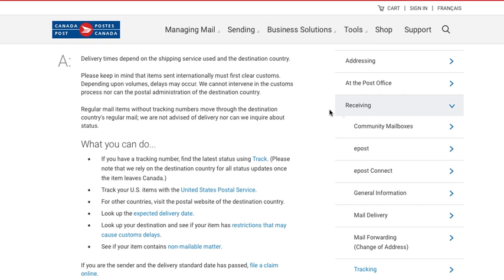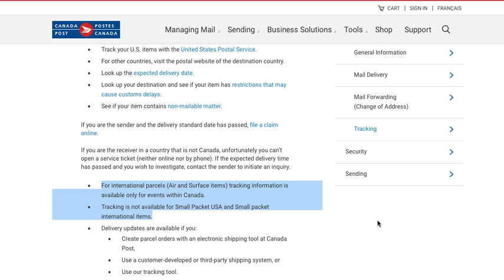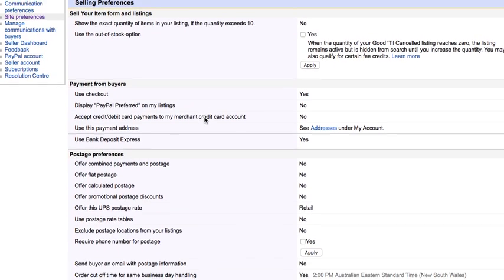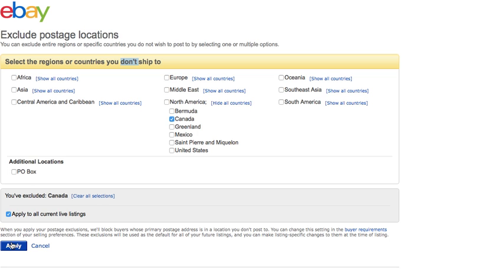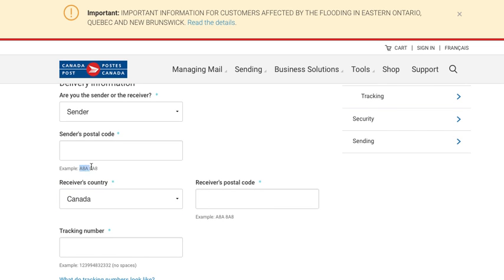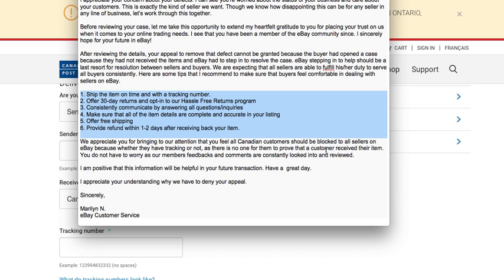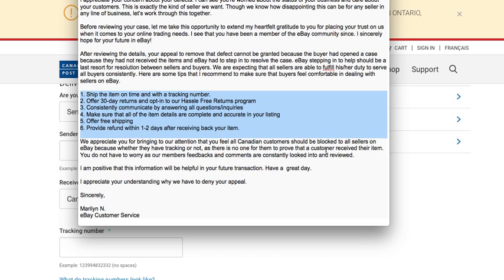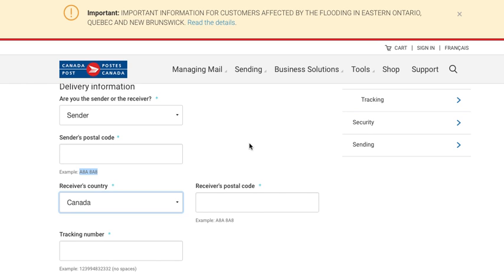Canada Post do NOT TRACK international mail - eBay will NOT protect you so block Canadian Customers!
In Summary
- Canada Post do NOT track international mail, even if you pay for tracking in your home country
- Canada Post do NOT allow you to make a claim, meaning you are relying on the customer to file a claim with Canada Post
- eBay policy states that if you cannot prove the customer received the item, they will rule the case in the buyers favour. You will then lose 100% of your money, have a defect and lose your top rated seller status losing you countless potential sales in the future
- the customer is unlikely to file a claim with Canada Post because eBay already give them their money back so they have no incentive. In addition, if they are lying and they DID receive the package, then filing a not received item claim with Canada Post would be fraud, so the customer would of course be unwilling to do this
- eBay is aware of the problem and do NOTHING to protect sellers
- *Legally* as the sender, you are NOT liable for lost/stolen/damaged property so eBay are acting illegally towards sellers.
* BLOCK CUSTOMERS FROM CANADA *

Links
Exclude Postage Locations on eBay, i.e. block Canadian Customers:
OR
1. Log into My Ebay
2. Click the "Accounts Tab" at the top
3. Click "Site Preferences" on the left hand side
4. Under the Postage Preferences heading, find "Exclude postage locations from your listings" and click the edit link to the right hand side
5. Click the tick box for Canada under North America, then click Apply to all Live Listings box, then the blue Apply button

For international parcels (Air and Surface items) tracking information is available only for events within Canada.
Tracking is not available for Small Packet USA and Small packet international items